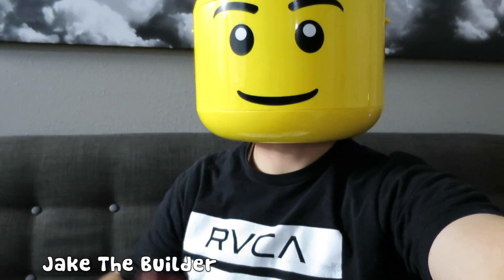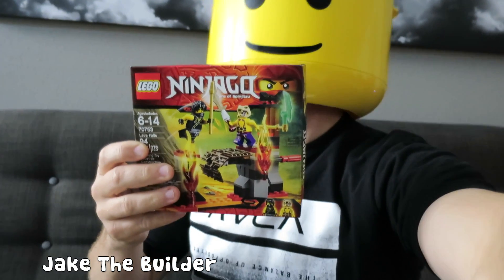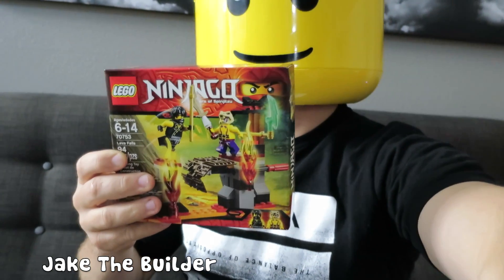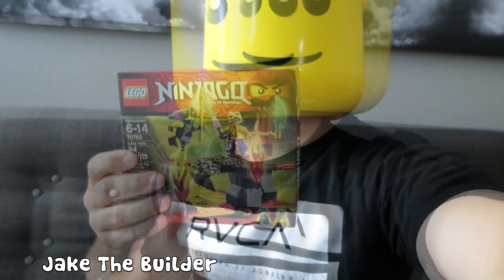Lego Ninjago Lava Falls Speed Build with the Giant Lego Man 70753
Checkout this LEGO Ninjago Lava Falls Speed Build! Have you ever wanted to recreate your favorite scenes from Cartoon Networks Lego Ninjago Series? Well now you can! Check out the cool bridge that really collapses!

Also, let us now in the comments below what else you'd like us to build!

Do you like Speed Builds? Do you like Star Wars?

What's your favorite LEGO® set??? What should I build next???